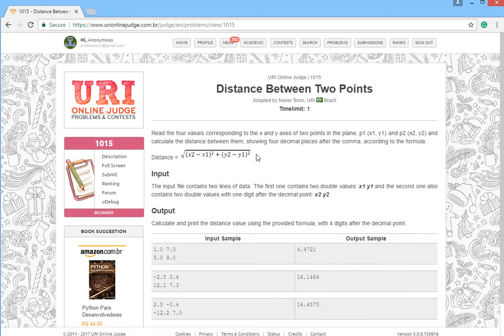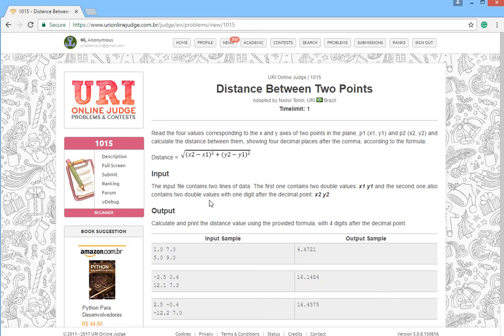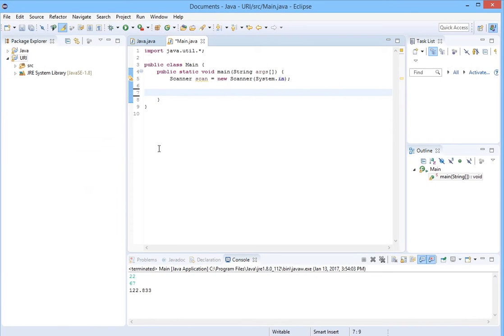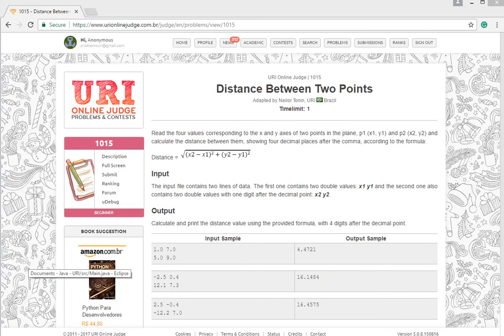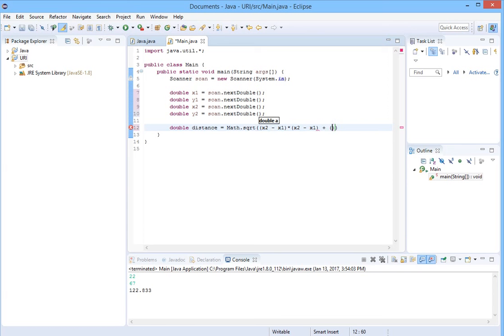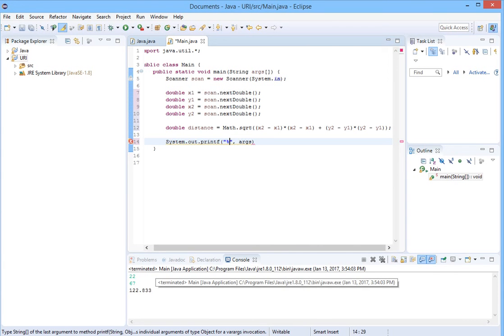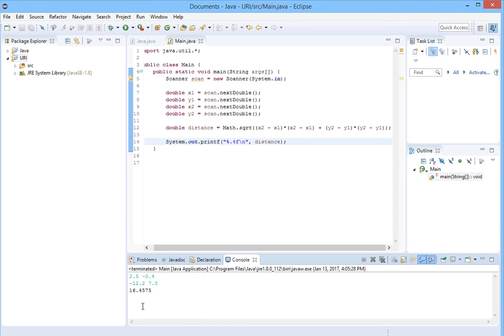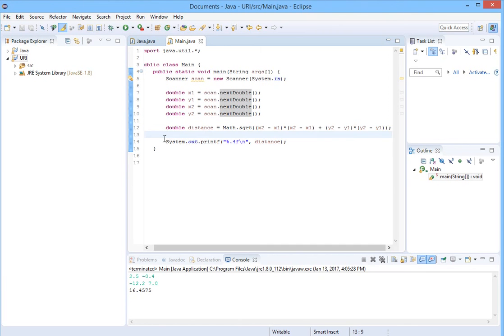URI Online Judge Solutions in Java - Problem 1015